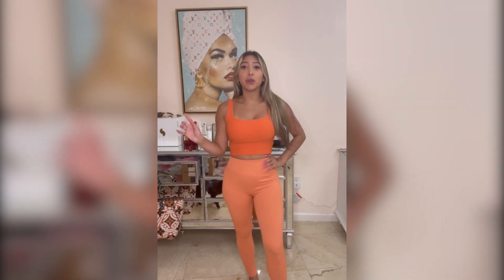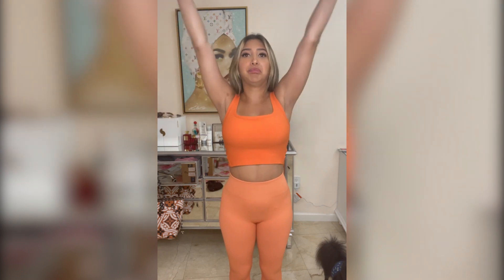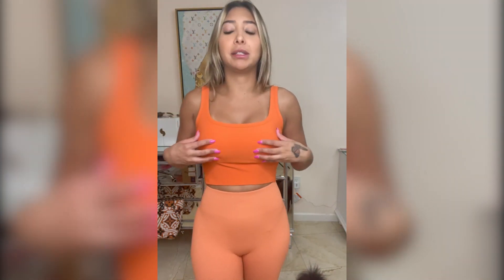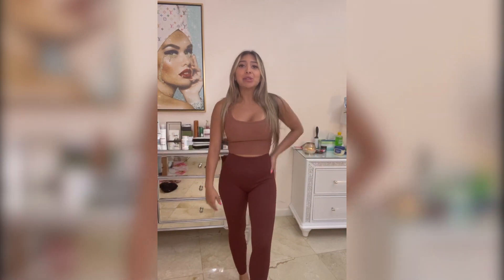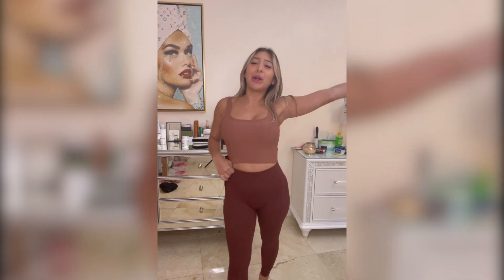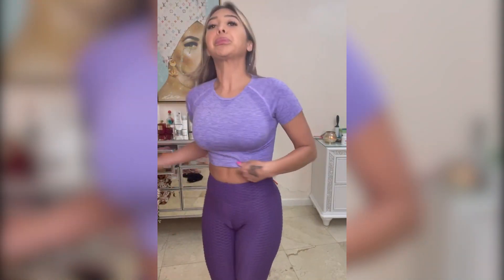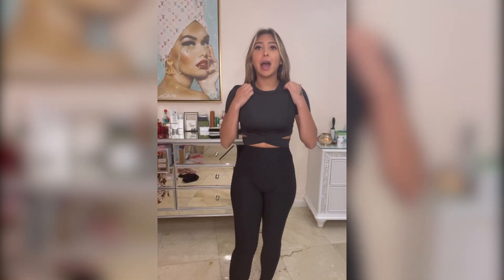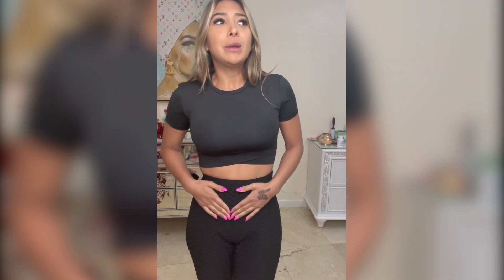I Buy Amazons Latest Gym Clothes & Athletic Wear - Try Them On And Review Them - Amazon Try On Haul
Hey guys if your looking at any gym clothes on amazon to buy check out these outfits I bought from them and how they look before you check out on amazon see if you like any of the Gym Clothes Outfits that I try on and review in this video. Links to all the items I purchased and reviewed in the video are listed below if you like them and would also like to buy them I made it real simple for you haha!

Please dont forget to like and subscribe I do not promote any of these products or financially benefits from reviewing them in anyway what so ever so your support means the most!

Let me know which outfit you liked best in the comments section below.

orange tank M

brown tank size M

Brown legging S

orange legging size S

purple legging size S

Purple top size M

black legging size S

Black tee size M

Blue set size 2-4